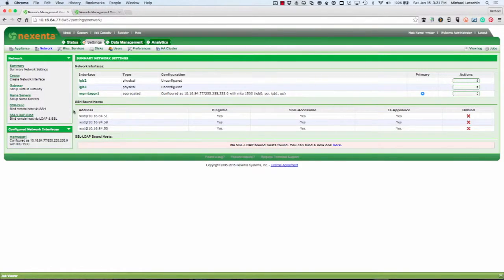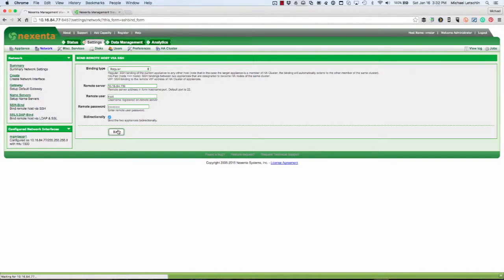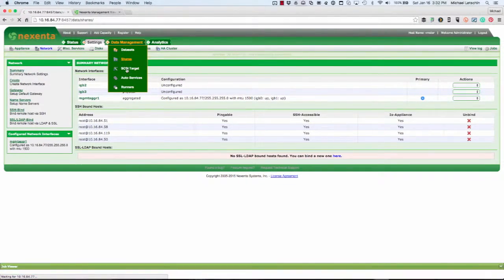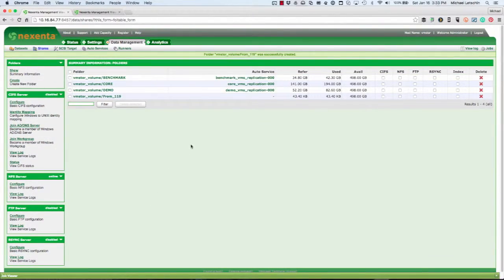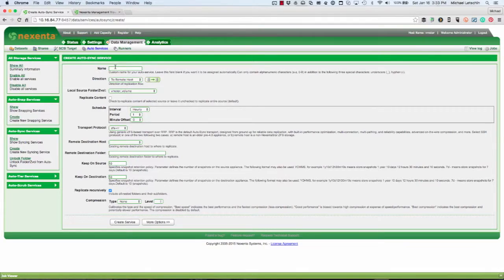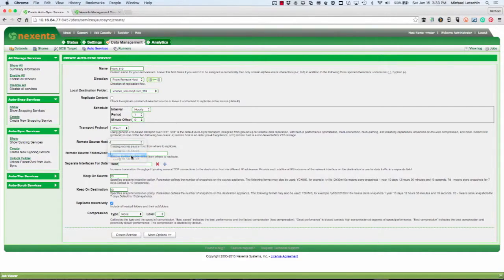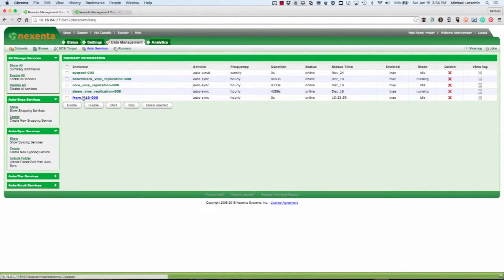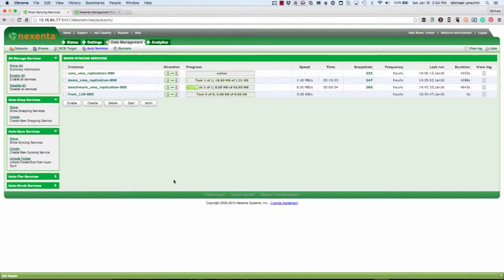Installing NexentaStor 4 0 4 : Configure AutoSync